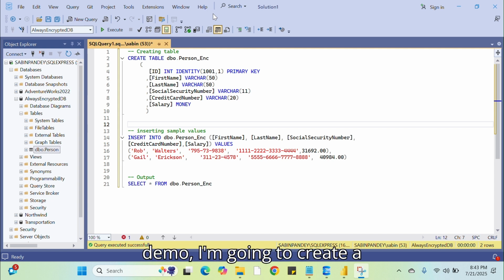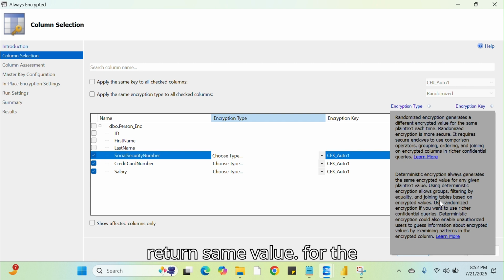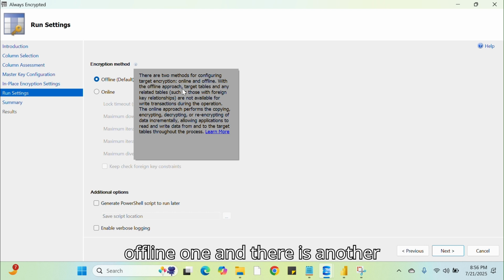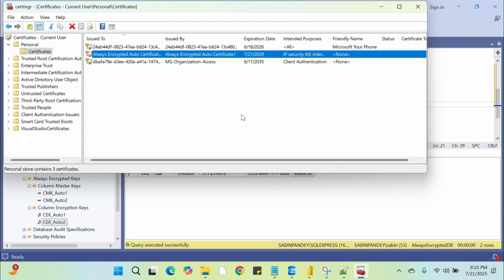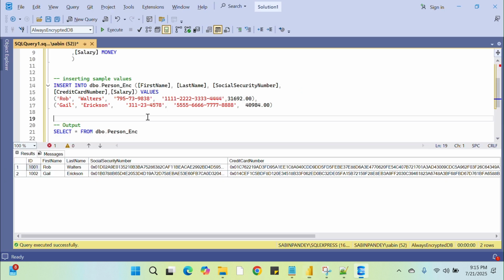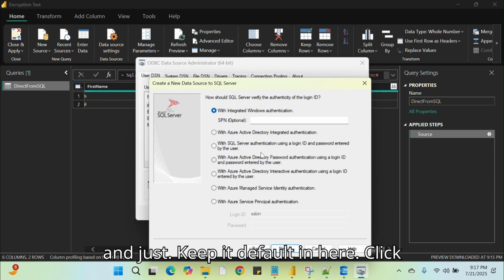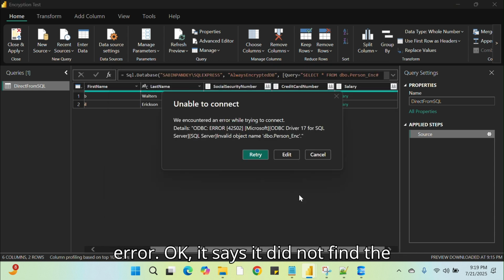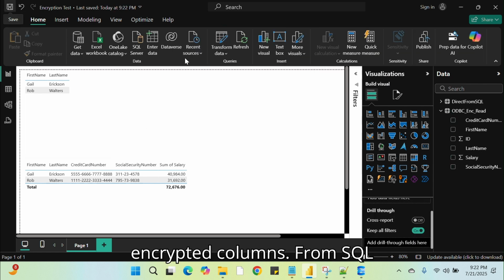How to Read Encrypted Columns in Power BI from SQL Server Using ODBC | Secure BI Reporting Tutorial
In this video, we walk through a complete hands-on example of creating a table in SQL Server, encrypting sensitive data (such as SSNs) using column-level encryption, and visualizing decrypted values securely in Power BI using the ODBC connector.

Whether you're a data analyst, BI developer, or just getting started with SQL and Power BI, this tutorial is packed with practical steps and best practices for data protection and secure reporting.

00:00 Intro
00:20 Creating a Table in SQL Server
01:12 Encrypting Sensitive Columns
05:09 Read Encrypted Table in Power BI Directly from SQL
05:58 ODBC Setup for Power BI
07:06 Reading Encrypted Columns in Power BI  using ODBC
09:10 Wrap-Up